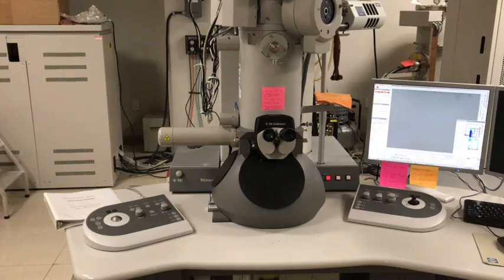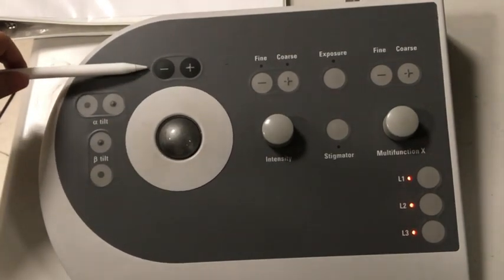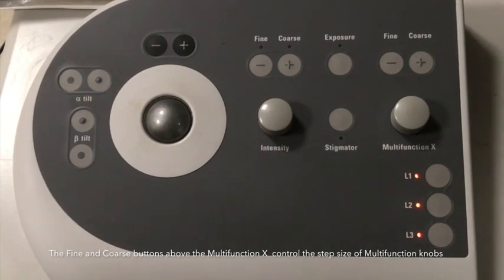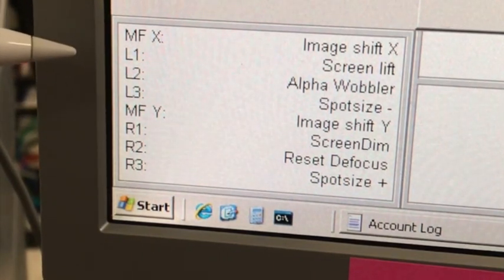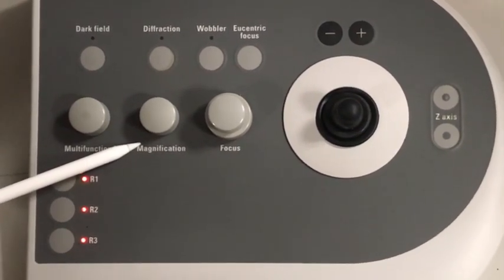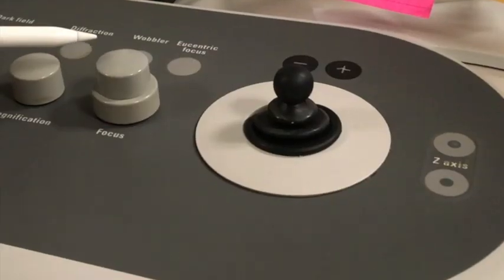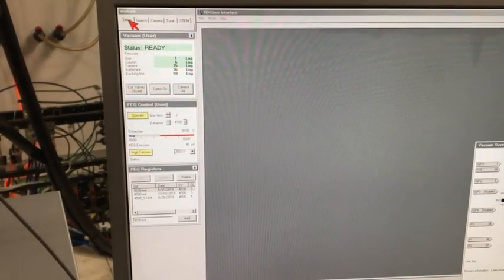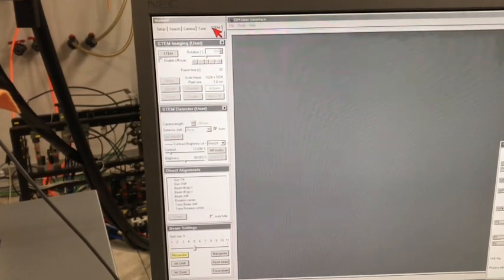TEM practical sessions 02 - Getting around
In this video, the TEM machine-user interface is introduced